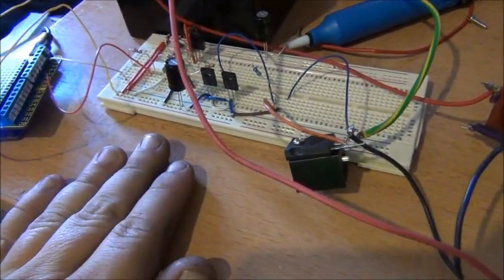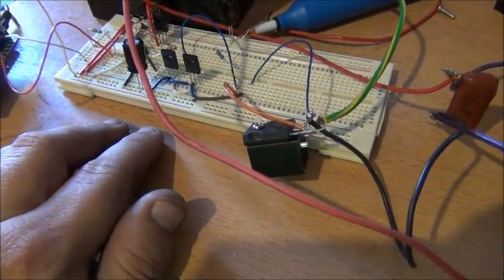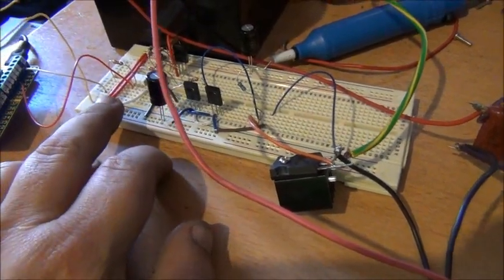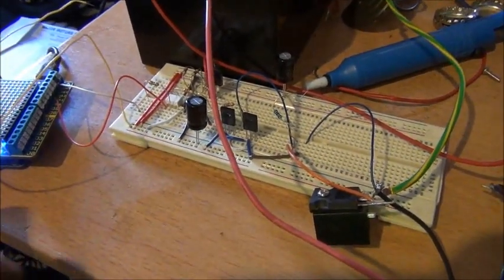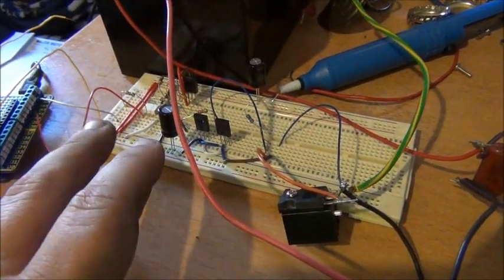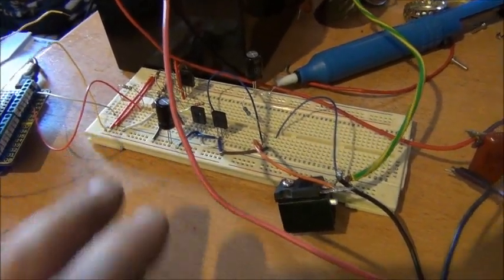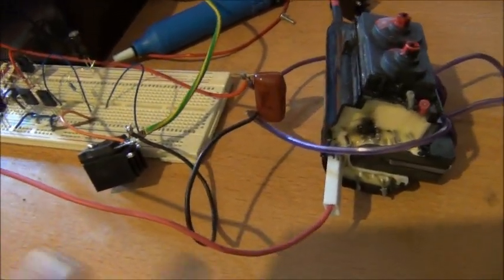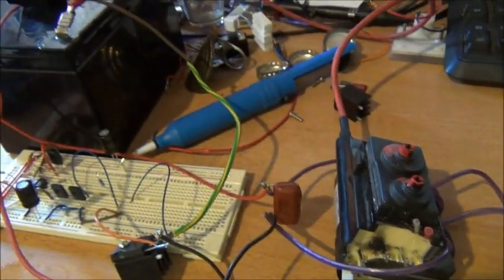Audio Mod Flyback / Plasma Speaker / PWM Chiptune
Audio Modulated 555 Flyback driver - with modifications
Opto-coupled to the arduino to make some PWM Chiptune music!
Http:/YouTube.com/Alex1M6